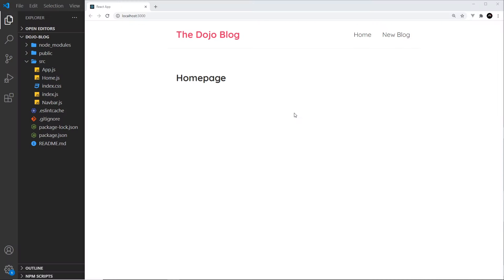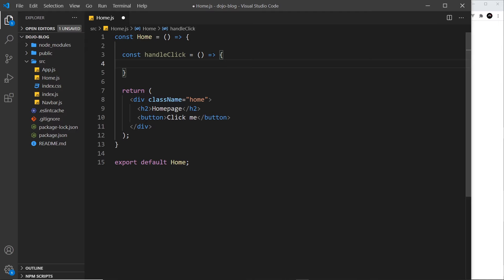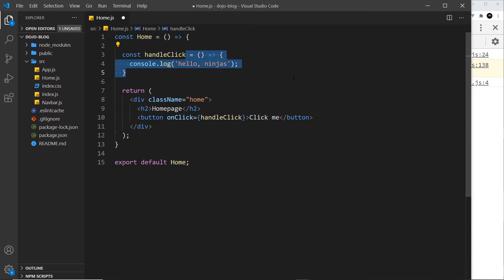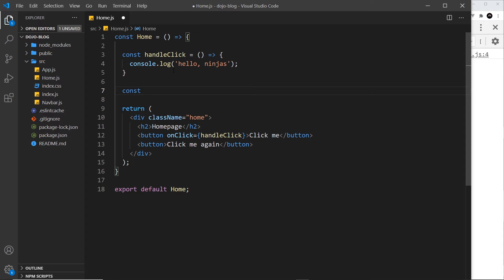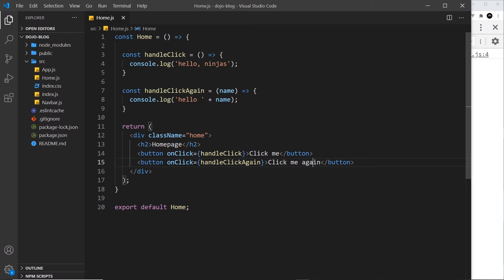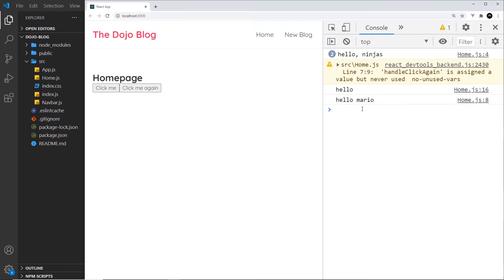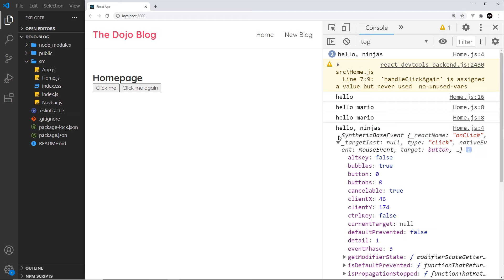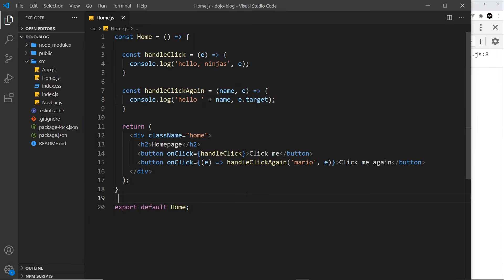Full React Tutorial #7 - Click Events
In this React tutorial we'll talk about events & how to react to them in our components - specifically, we'll look at click events.